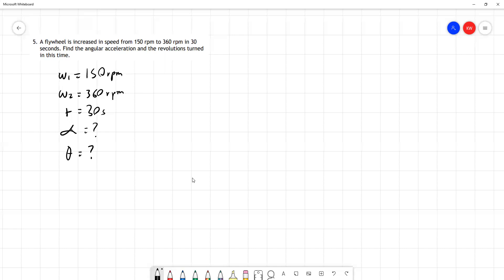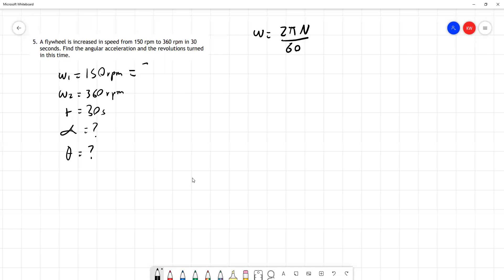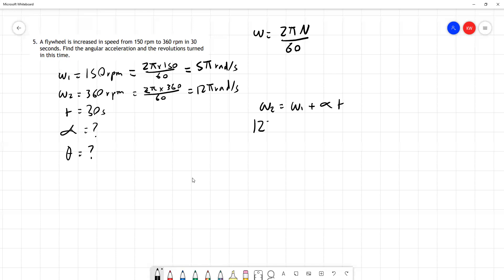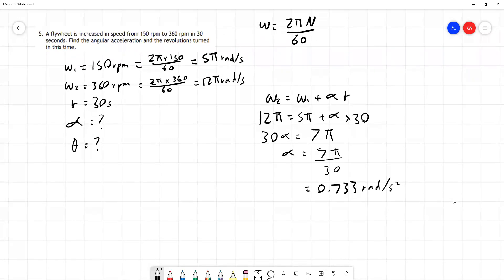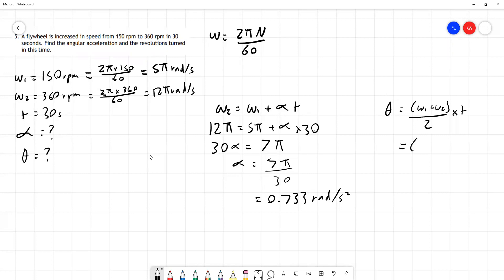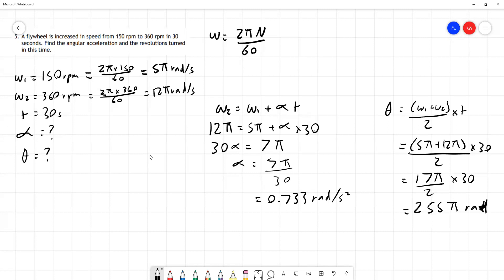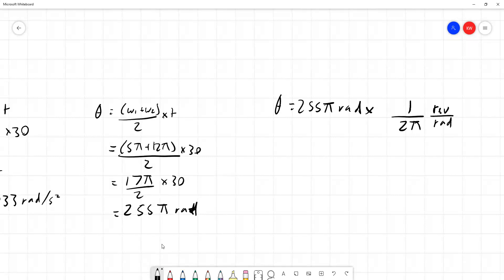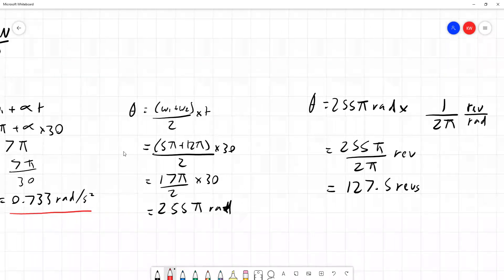Engineering Dynamics - LO2 Tutorial 5 Question 5